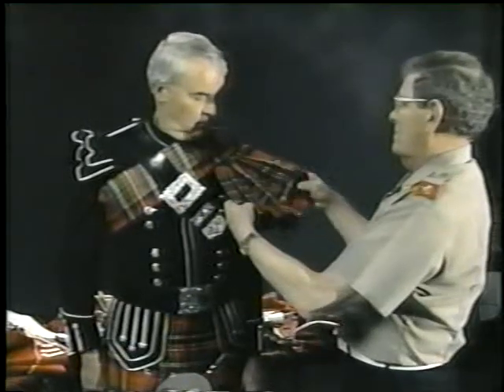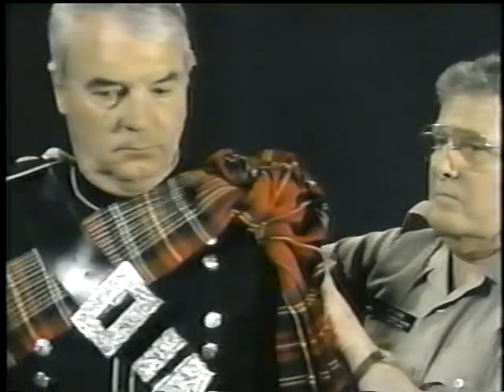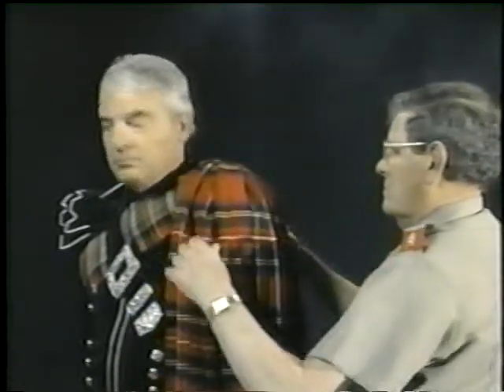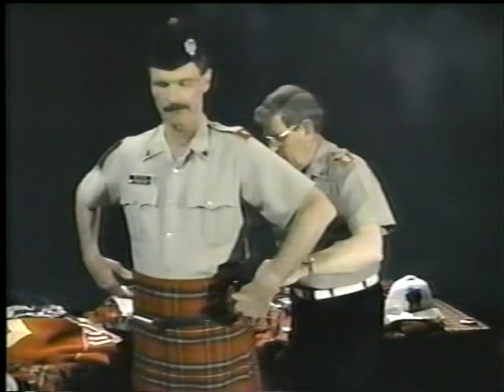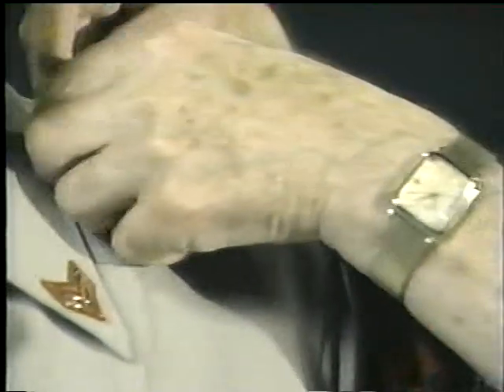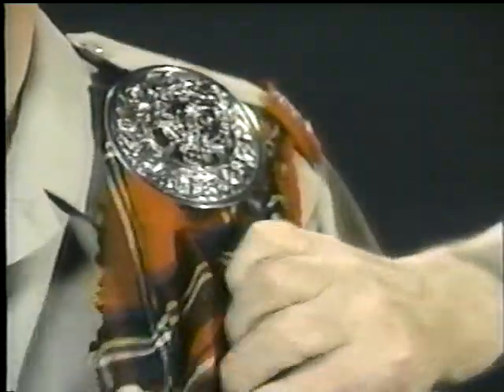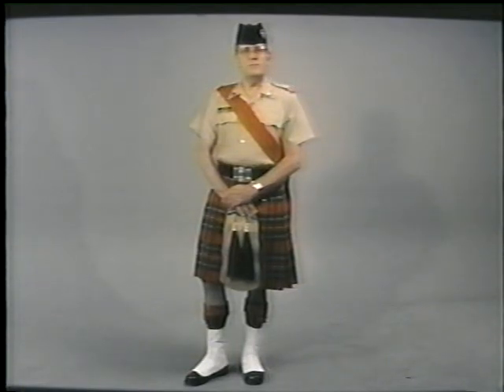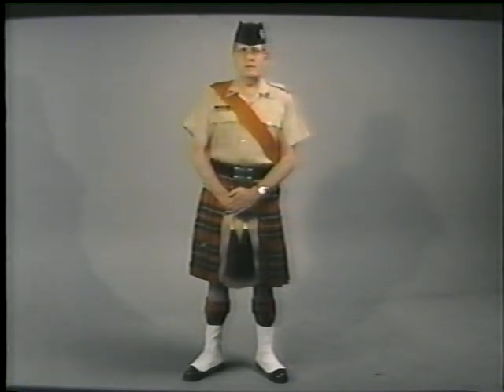Drum Major Vic Wilson Highland Dress Video 3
Highland Dress